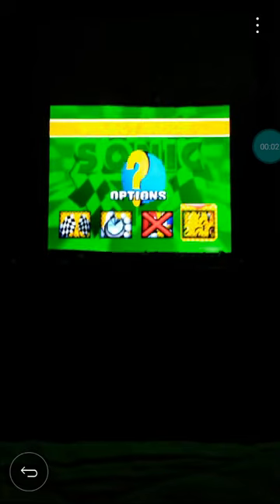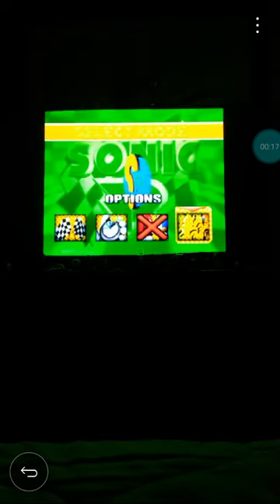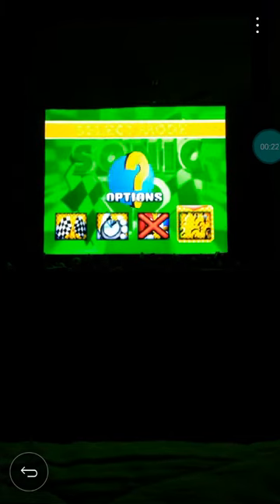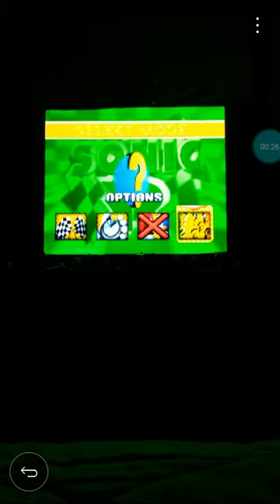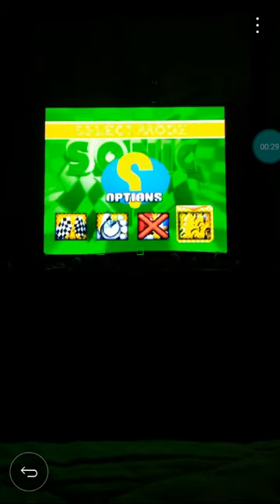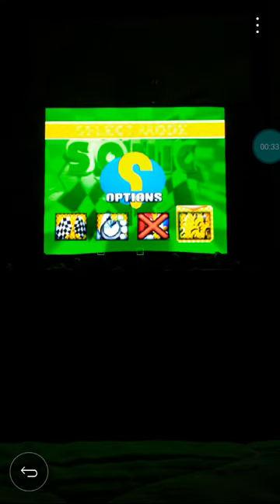Sonic R (100%) (Gems Collection) Part 8- Reactive Factory Coins and Chaos Emeralds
Part 8. We collect the coins and Chaos Emeralds of Reactive Factory and unlock Metal Knuckles and Super Sonic